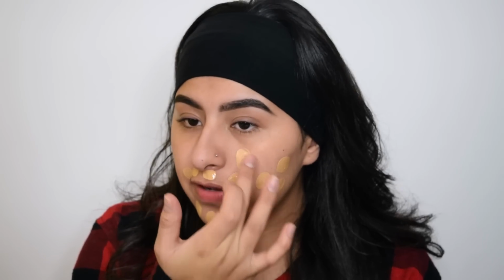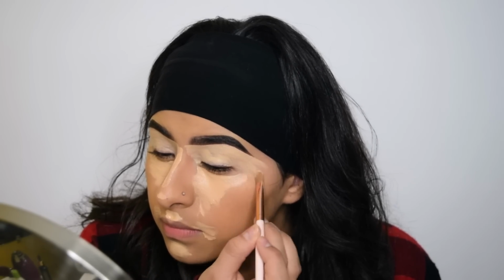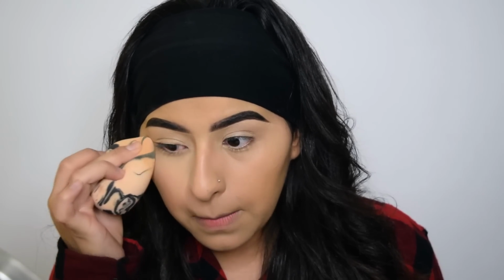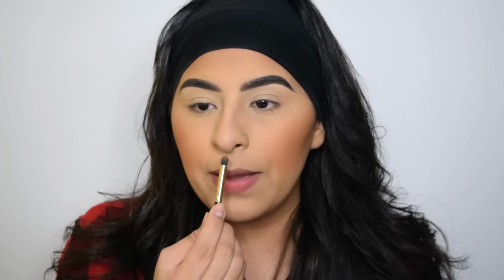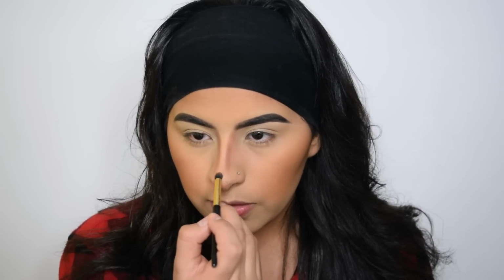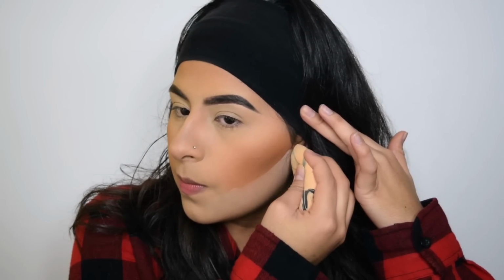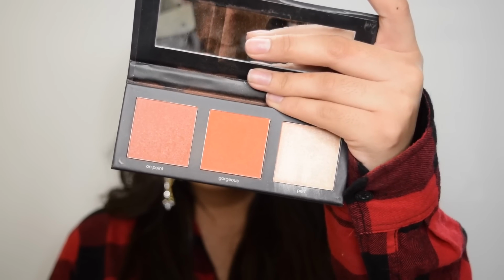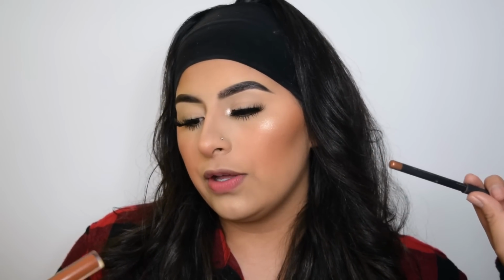full face in depth makeup tutorial!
thank u for watching i hope this was helpful asjsjsj love u xoxo

snap: LXNDRAAA

PRODUCTS USED:
smash box photo finish primer
loreal infallible pro matte foundation 108
the makeup shack silhouette contour palette | **code: DUMBMAKEUP
karity blush bomb in coral kaboom
ahh nicole guerriero glow kit
dodo lashes in d301 | **code: DUMB.MAKEUP
karity candied lipstick